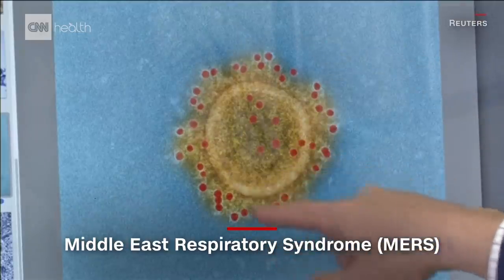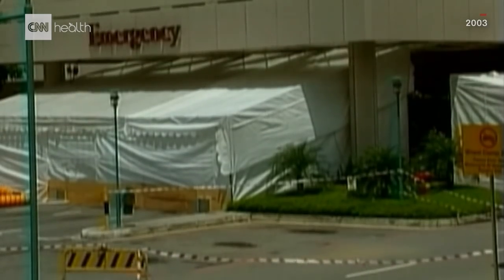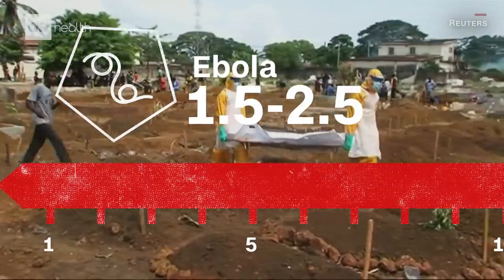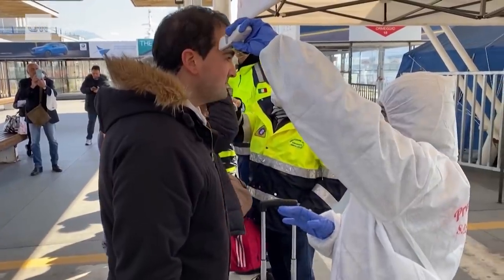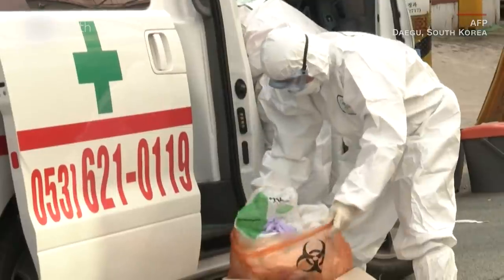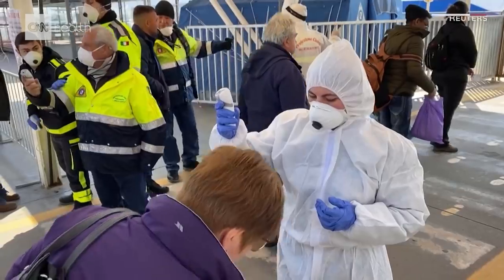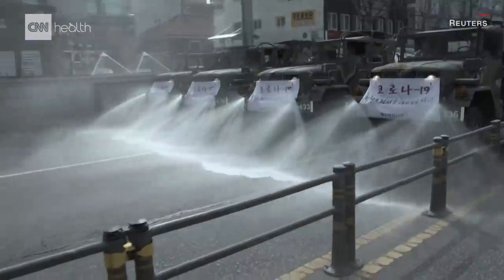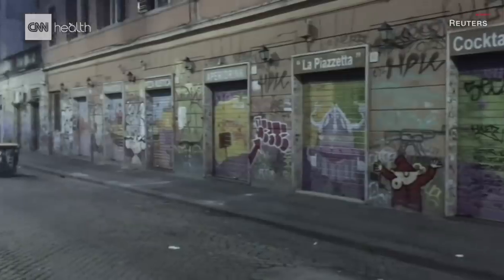Coronavirus explained: How it spreads and how to protect yourself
Here's how the coronavirus started, continues to spread and what to do to protect yourself during the pandemic.